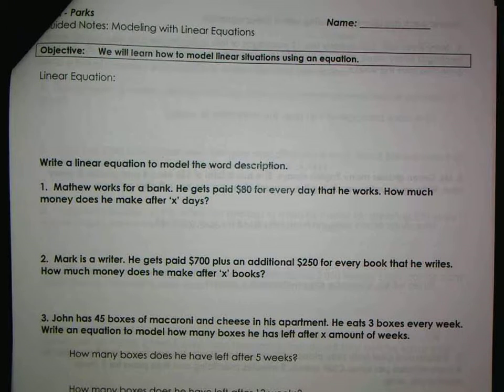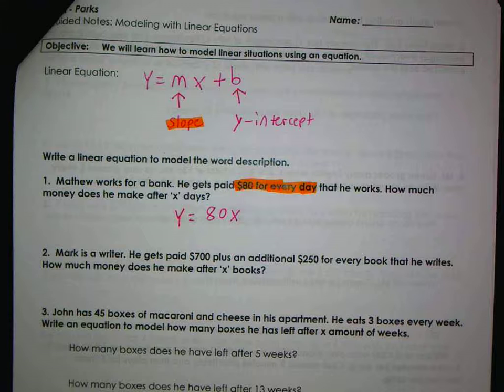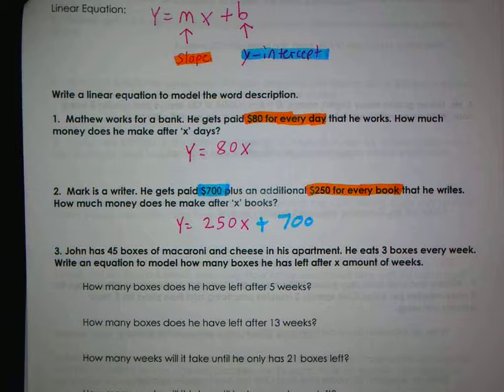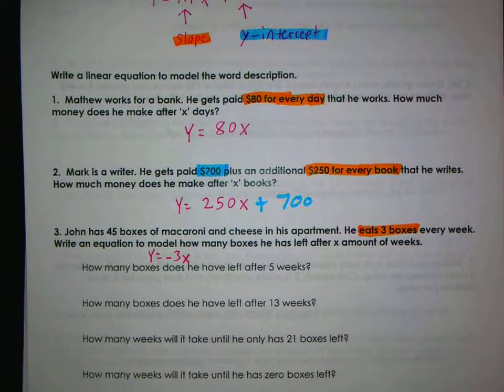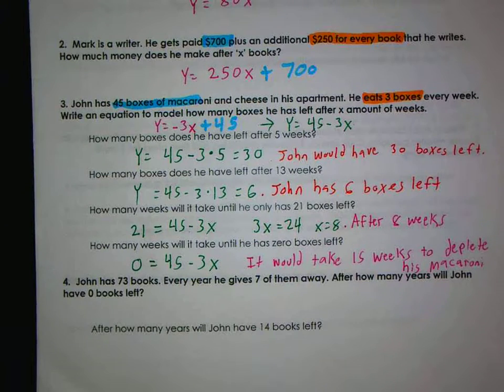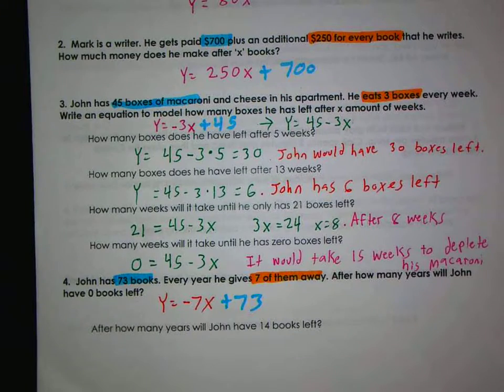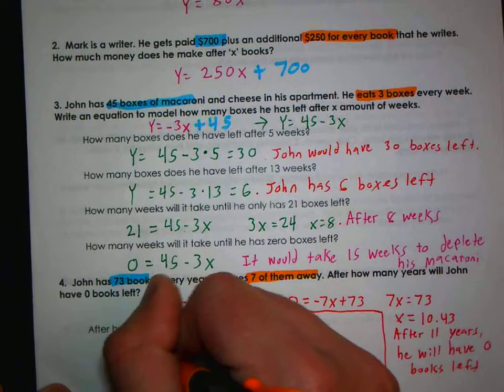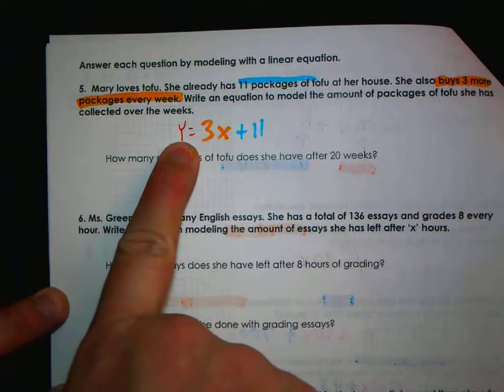Model linear situations using an equation